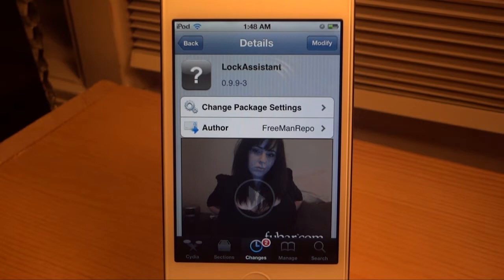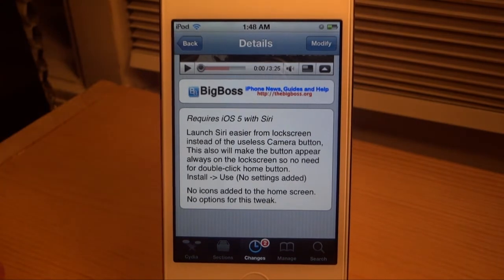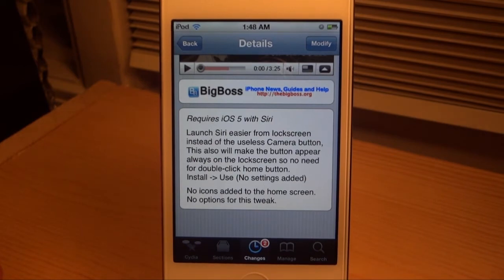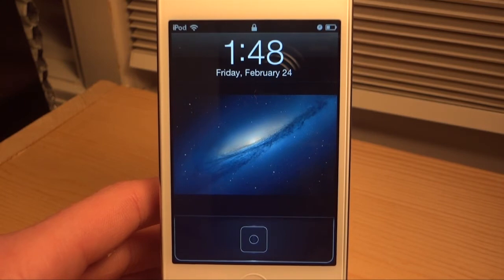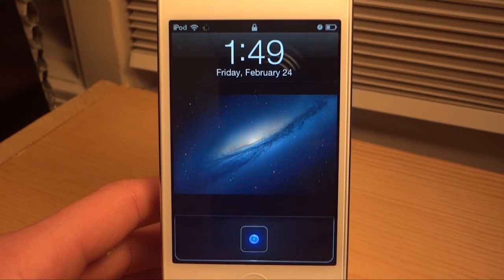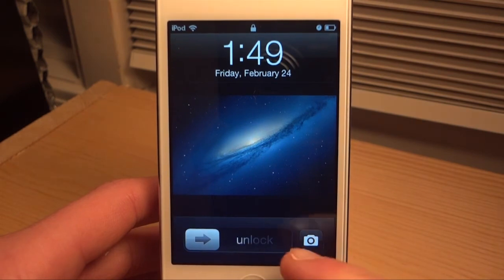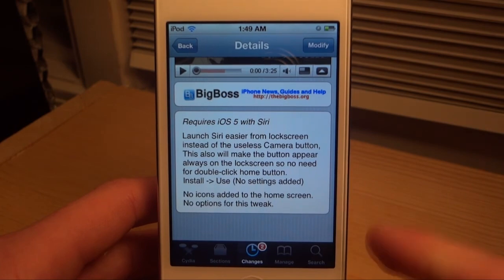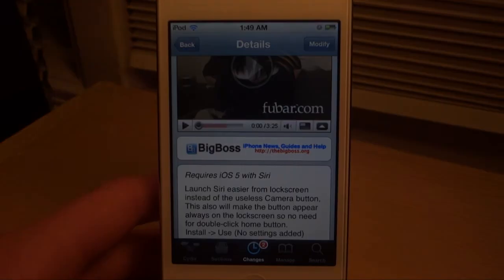LockAssistant - Siri Lockscreen Shortcut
LockAssistant turns your camera button into a Siri activation button! Just click the camera button to invoke siri.

Name: LockAssistant
Repository: Big Boss
Cost: Free